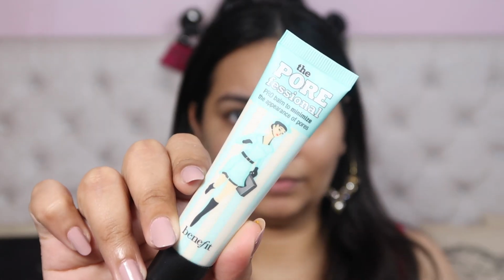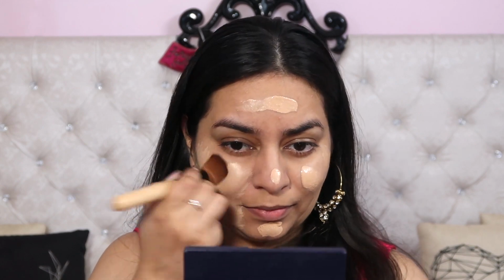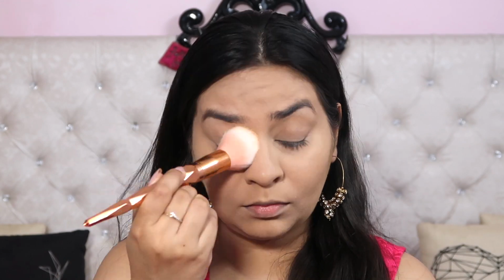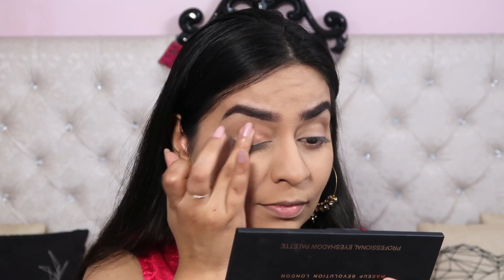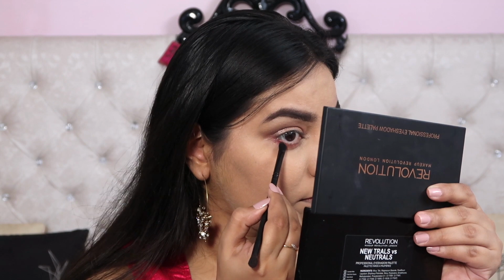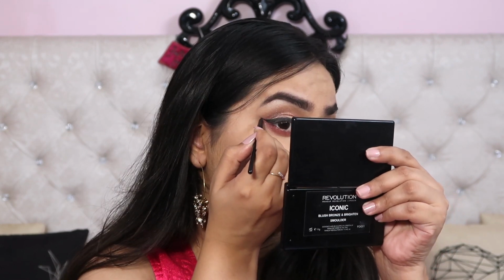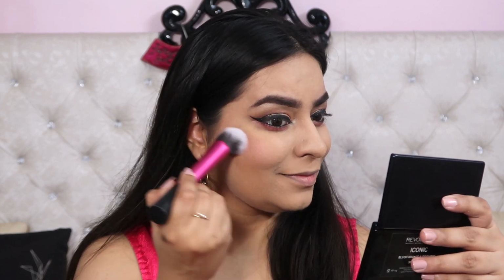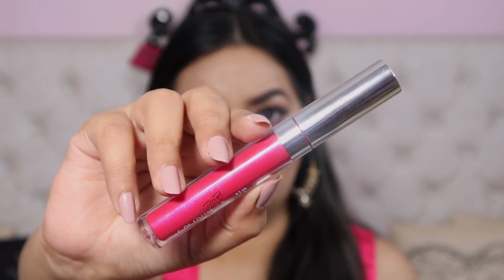GLAM Festive makeup tutorial for Diwali | Beginner Friendly | Manika Sharma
Diwali is just around the corner, I created this Glam Festive makeup look that you can wear this festive season. for attending or hosting parties meeting friends and family, to look gorgeous during this season is all we want.
this look is very easy to do (beginner friendly) ,  shine bright this Diwali.

I hope you like it and find it helpful.

Products used:

Benefit Cosmetics The Porefessional Primer

Maybelline New York Fit Me Matte with Poreless Foundation 310 Sun Beige

L'Oreal Paris Mat Magique 12H Foundation - N3 nude vanilla

WET N WILD Photo Focus Concealer - light/medium beige

L'Oreal Paris Mat Magique All-In-One Pressed Powder, G1 Vanilla Ivory

Faces Ultime Pro Eyebrow Defining Pencil, Brown

Makeup Revolution London New Trals Vs Neutrals Salvation Palette :

Maybelline New York Eye Studio Lasting Drama Gel Eyeliner, Blackest Black

Makeup Revolution Iconic Blush, Bronze and Brighten - Smoulder

Nykaa Glow Getter Highlighting & Illuminating Duo - 24K Glam 01

Maybelline New York Lash Sensational Washable, Blackest Black

Colourpop Ultra Satin Lip - The Rabbit